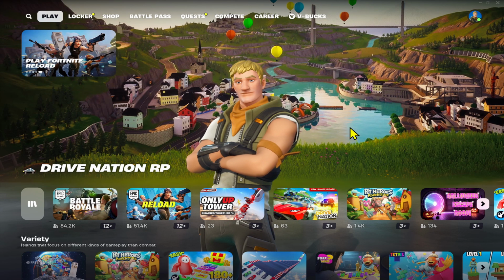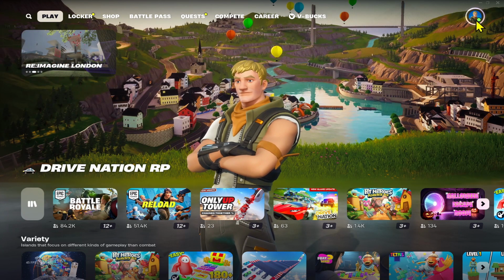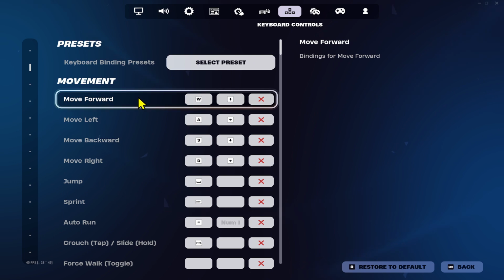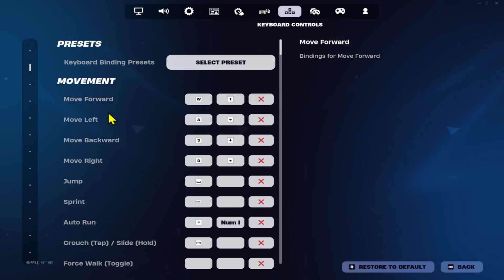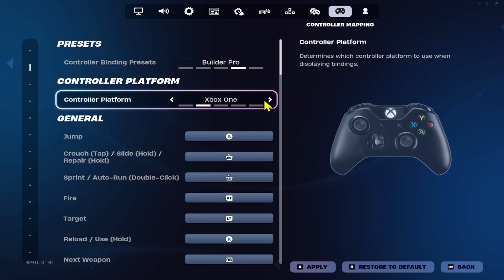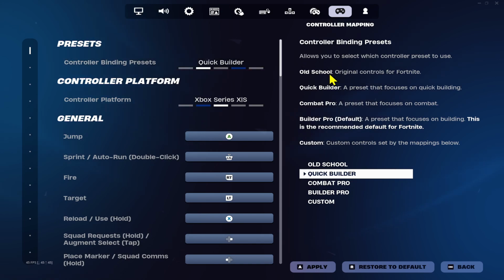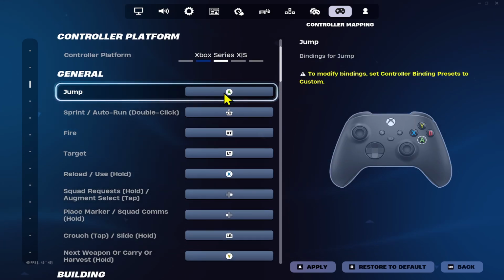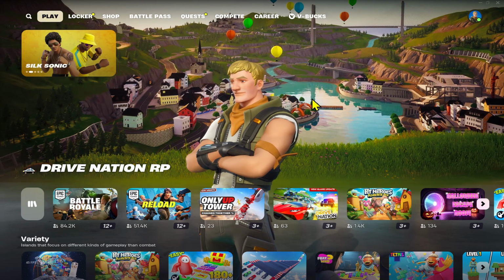How to Change Control Settings on Fortnite Game? Adjust/Modify/Edit Control Settings in Fortnite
Want to improve your gameplay by changing your control settings in Fortnite? In this tutorial, we’ll walk you through the steps to customize your controls for a smoother and more personalized gaming experience. Whether you’re looking to optimize for building speed, aiming accuracy, or just personal comfort, this guide will help you adjust your settings like a pro!